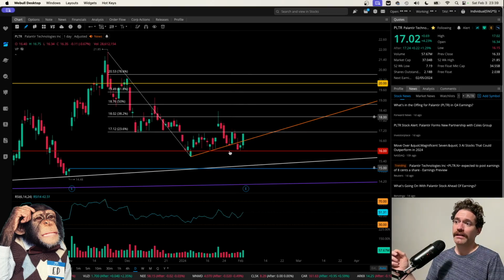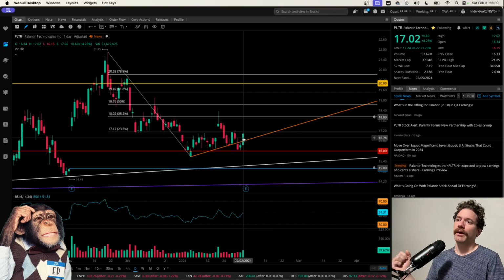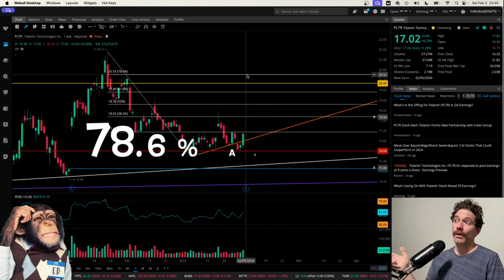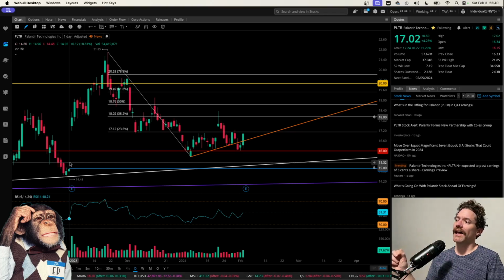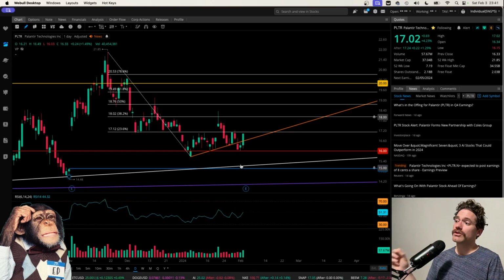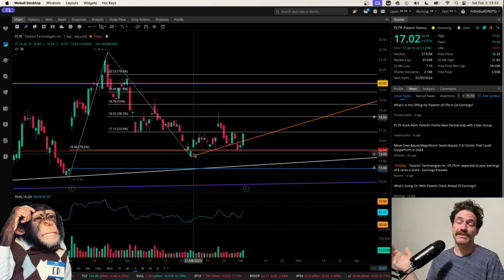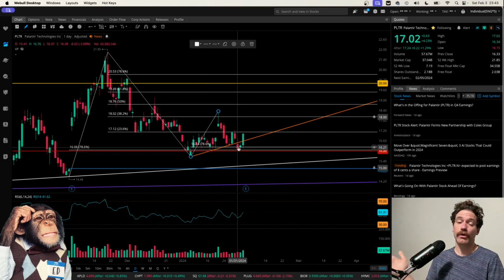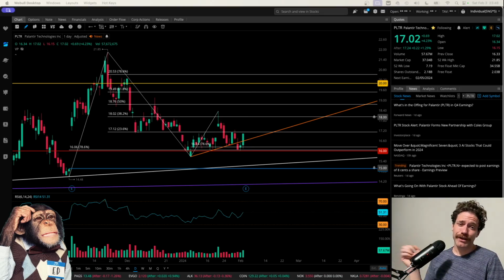Palantir Stock $PLTR Brace for Earnings: KEY Levels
Palantir Technologies stock $PLTR looks strong *heading* into earnings, however when making this thumbnail I noticed that a bearish head and shoulders pattern has possibly formed so it's tough to say where price is *headed*... This is Degen Ed.